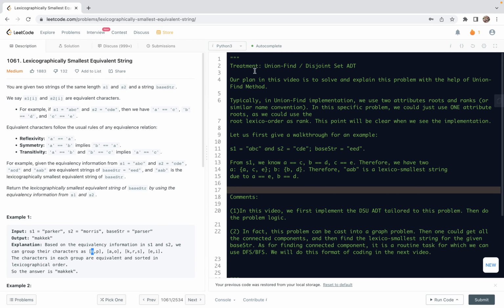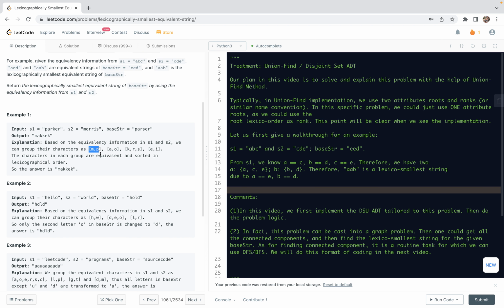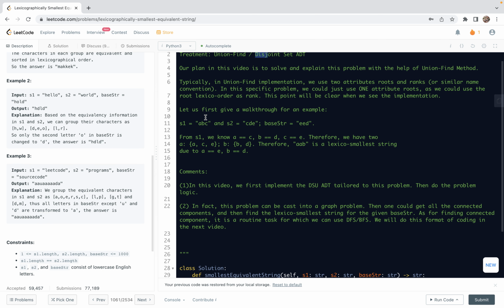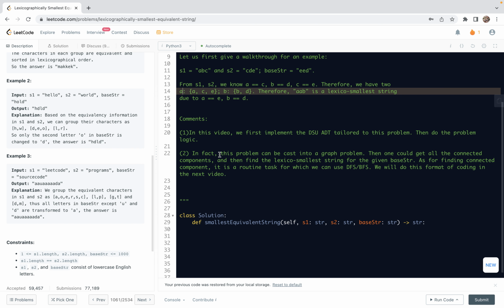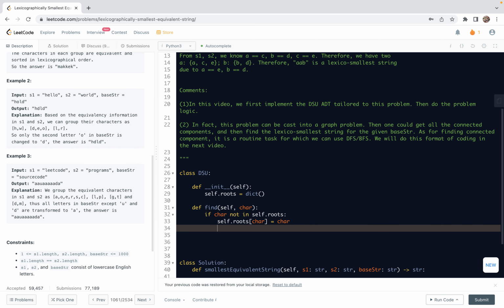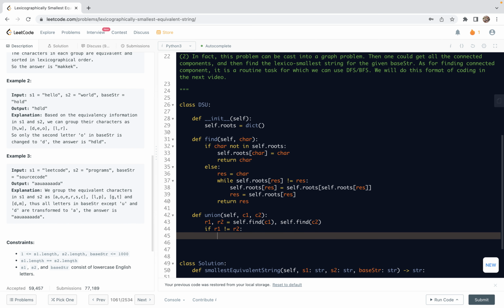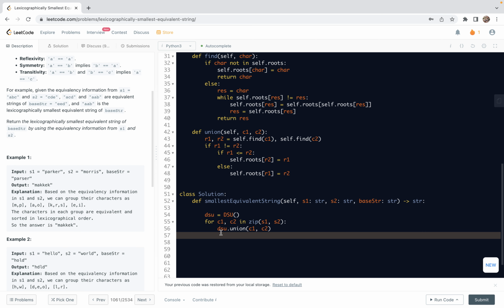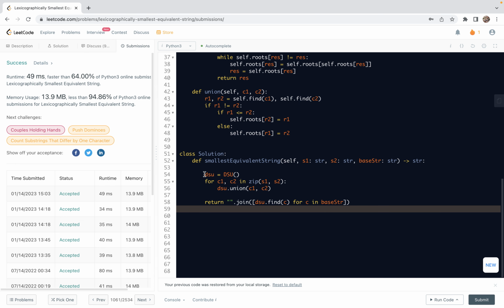leetcode 1061. Lexicographically Smallest Equivalent String - Union-Find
See other vidoes on Union-Find method in our channel @codeyao9796
Python "Union-Find" Solution to Leetcode Problem 1061 - Lexicographically Smallest Equivalent String.